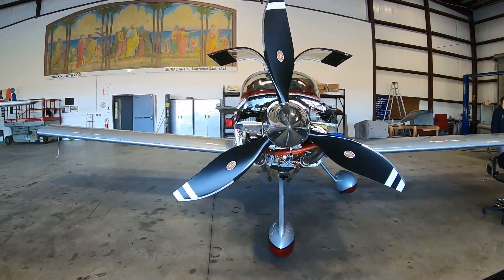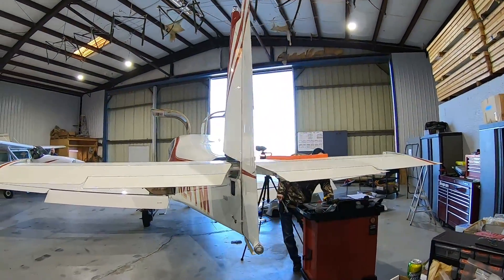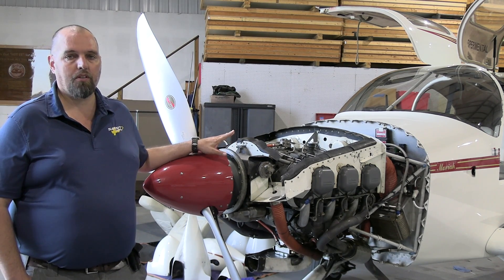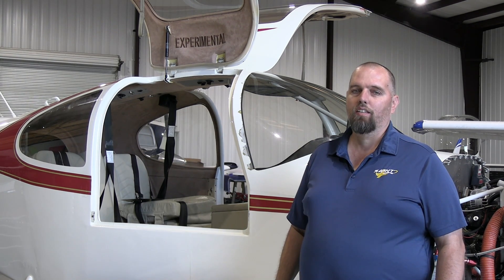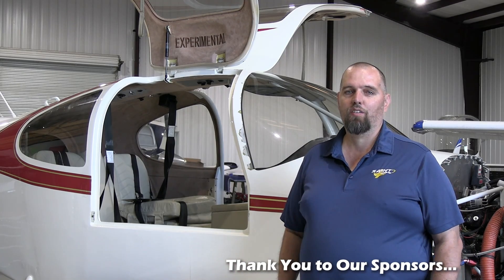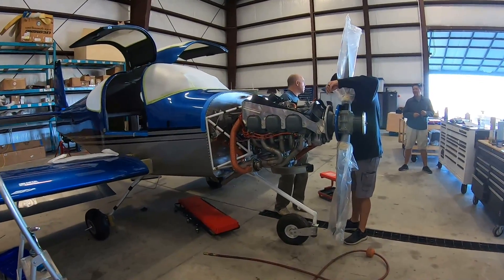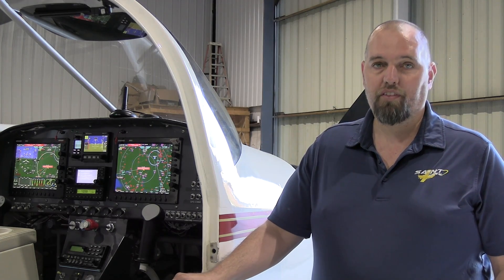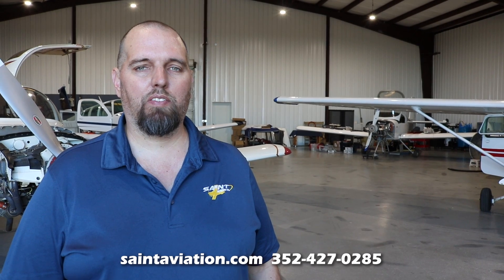Vans Aircraft RV10 and Dynon Avionics Build Assist Center - Saint Aviation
Vans Aircraft RV10 and Dynon Avionics Build Assist Center of Experimental and Certified Aircraft located in Central FL in the town of Dunnellon.